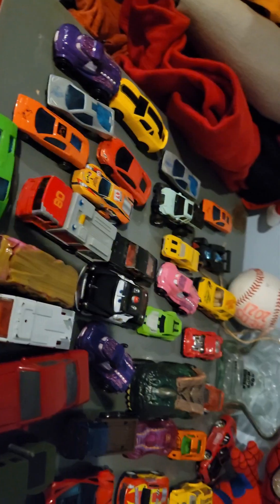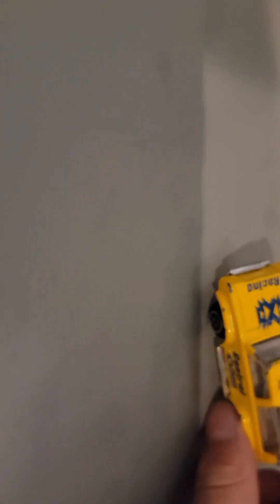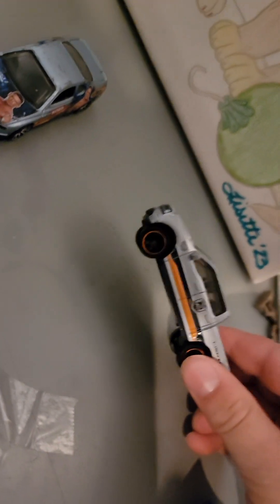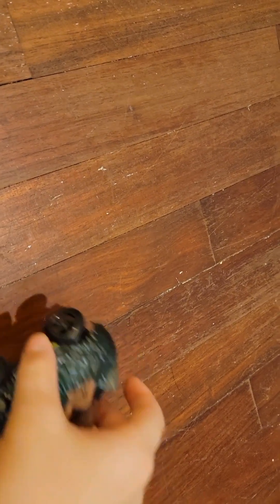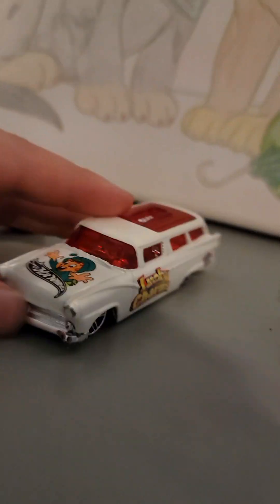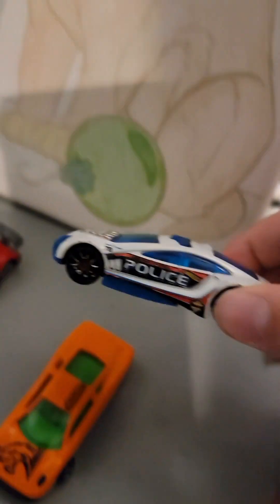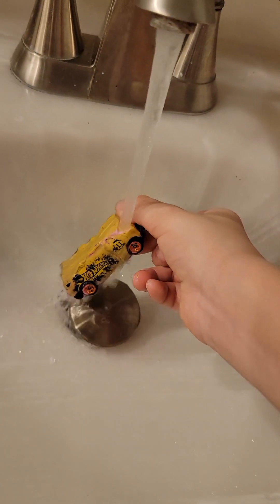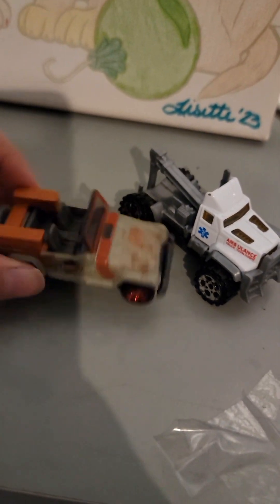I showed all my Hot Wheels.